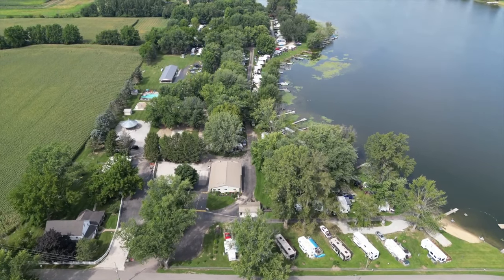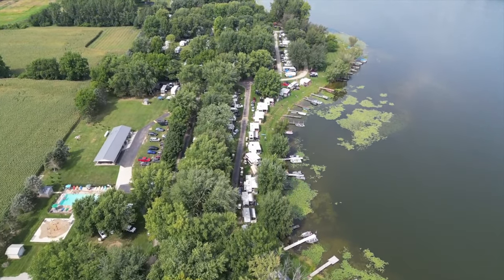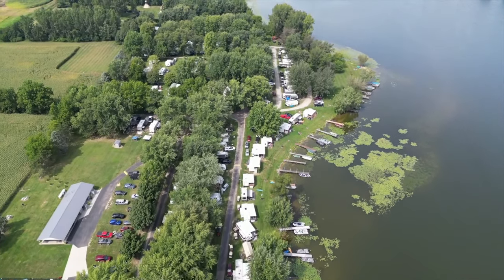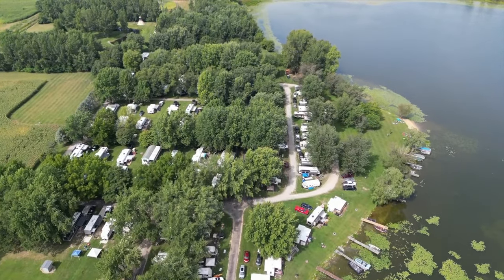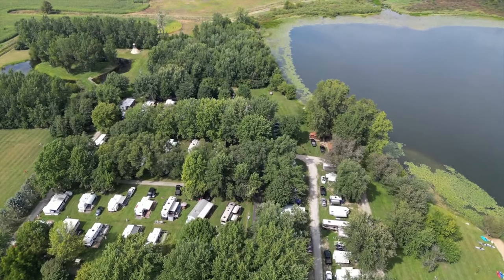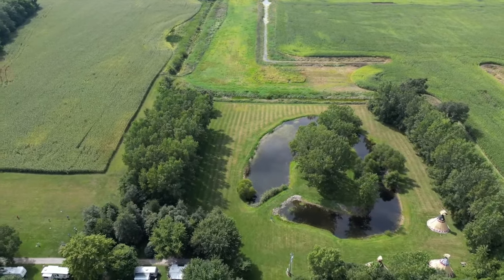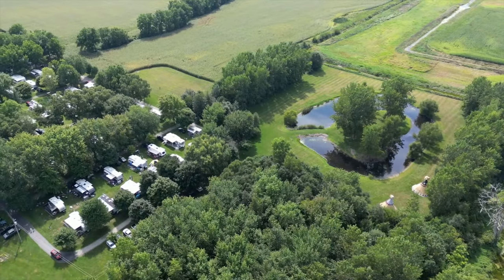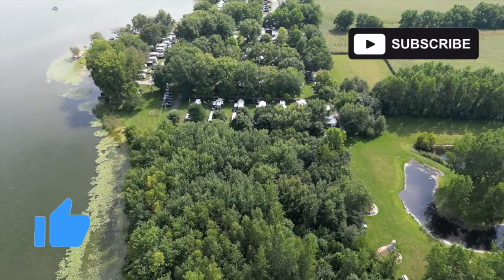Hoffman Lake Campground Aerial Tour (plus a little history)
Welcome to Hoffman Lake Campground in Warsaw, Indiana.  We’re glad you’re here to take a quick aerial tour of our campground. This year marks 60 years that it’s been around. It all started when my grandparents had the great idea to start a campground in their front yard. From there it grew to a campground with 180 sites. With 126 of those being seasonals who called this place their second home and some have even been year from the very beginning. The campground sets on 36 acres overlooking a beautiful fishing lake. We provide the full hook up RV sites, water, electric RV sites along with tent sites a primitive site, two rustic cabins that are lakefront and 3 teepees. For amenities, we offer a beach area, heated pool, splash pad shaded playground rec hall with arcade games, fully stocked camp store and bathhouse with laundry. To make reservations you can check out our as always thank you for watching and give us a thumbs up and share this to anybody else who would be interested in checking out our campground and consider subscribing to following along on our journey of raising a family and being Campground owners Thank you until next time.